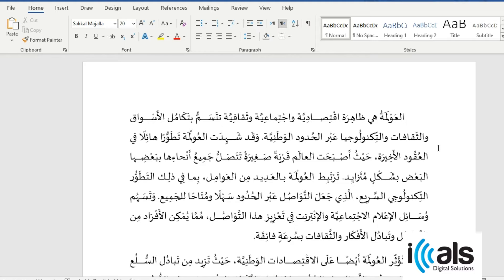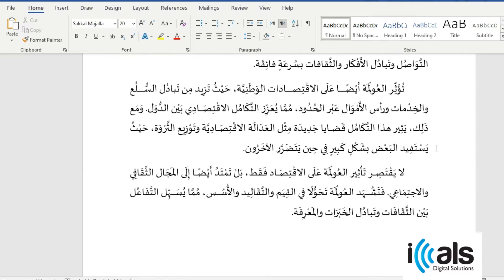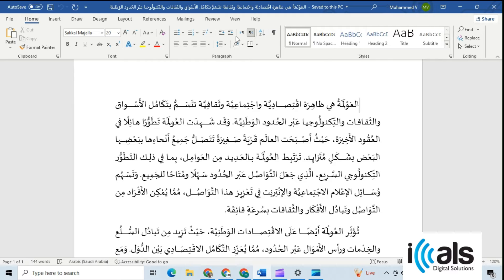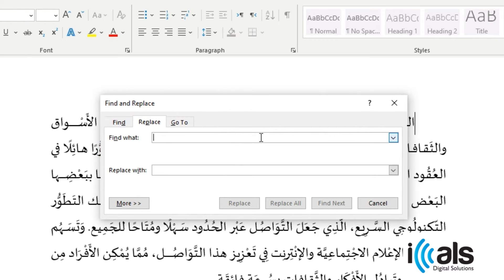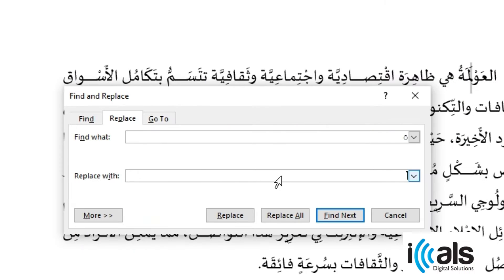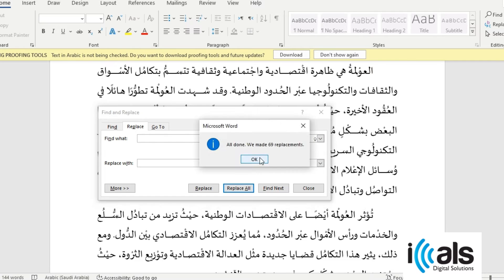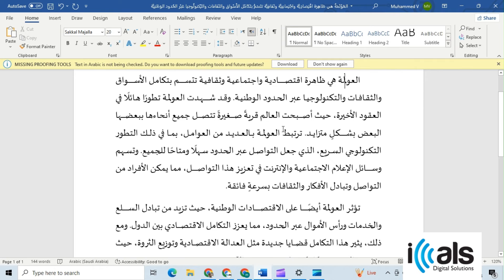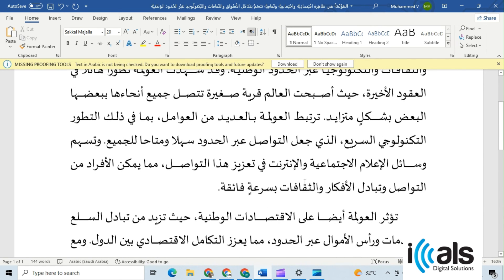How to remove harakaths from Arabic document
Welcome to iCal's digital solution.

In this channel we uploads very useful tech videos mostly about Microsoft Excel, Google Spreadsheet and Office softwares.

In this tutorial we'll learn how to remove diacritics and shaping marks that is Harakath's from Arabic text in a Word document using a simple and quick method.

To do that, go to the Home tab on the toolbar, then click on the Replace box from "Editing group" to open the Find and Replace dialog box.

Then in the Find What box, type the diacritic or shaping mark you want to remove.

Leave the "Replace with" box empty to completely remove the diacritic or shaping mark.

Click on the "Replace All" button to remove all instances of the diacritic or shaping mark in the document.

Repeat this process with every diacritic until the whole document becomes clear from it.

Press the close button to close the Find and Replace dialogue box.

Diacritics and shaping marks have been effortlessly removed from the Arabic text in your Word document.

iCals Digital Solutions
Digital Solutions
Microsoft Word
remove harakaths
leave harakaths
remove diacritics
one click
word tips
word tricks